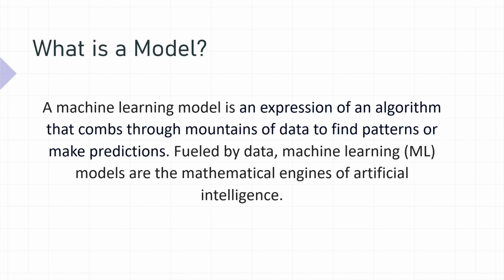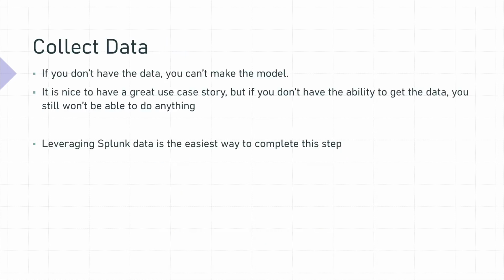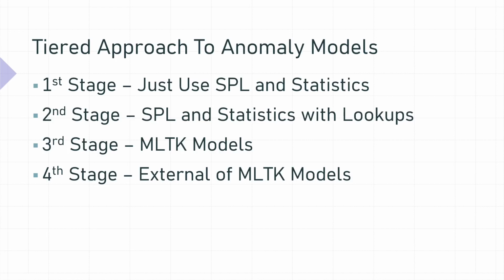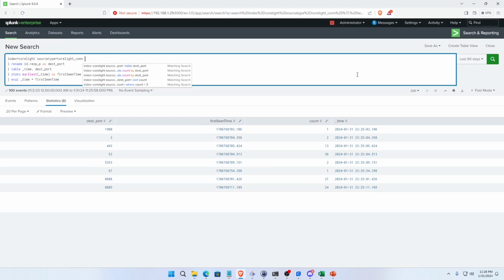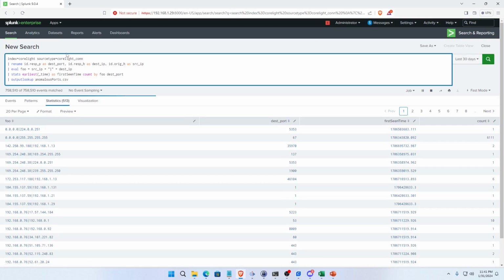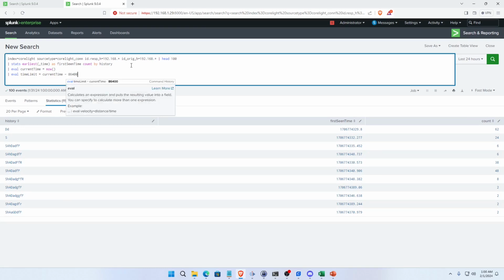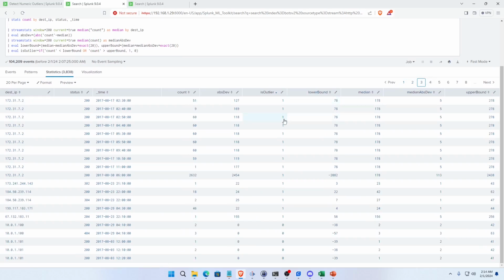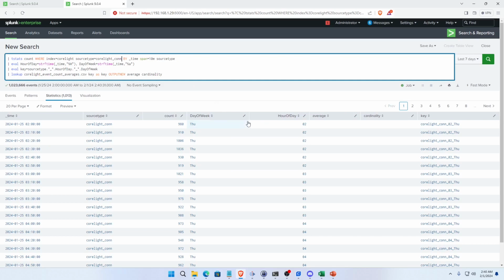Splunk Machine Learning Made Easy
This video will lay out what is a model, how machine learning fits into this.

00:00 Overview of the Video
01:37 What is a Model
02:41 ML Category Types
03:53 What is Regression
04:33 What is Classification
05:32 What is Forecasting
06:13 What is Clustering
07:19 Splunk Architectural Review of its Components
08:53 Where Do I Start
11:19 Start With a Good Story
13:46 Process Workflow
17:30 Collect Data
18:26 Explore Data
22:18 Evaluate Results
24:35 Tune and Iterate
27:37 Deploy Model
31:40 Tiered Approach to Writing Models
34:47 Paradigm Shift
39:15 Model 1 Abnormal Port Usage and IP Tupling
01:16:10 Anomalous Network History Logs
01:26:49 Anomalous Login Activity in Host Logs
01:32:36 Using Math in Your Anomaly Detections
01:39:39 Using Complication Math Algorithms